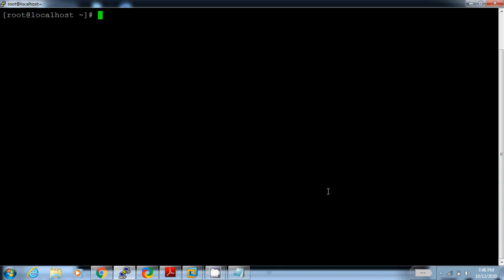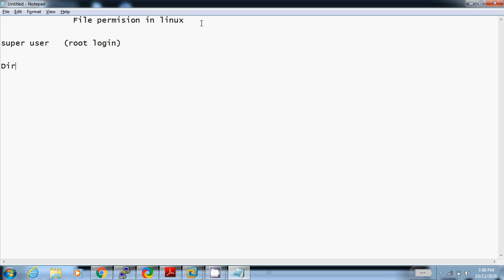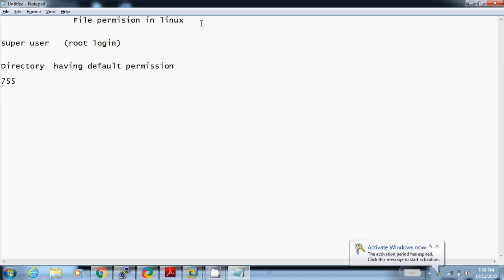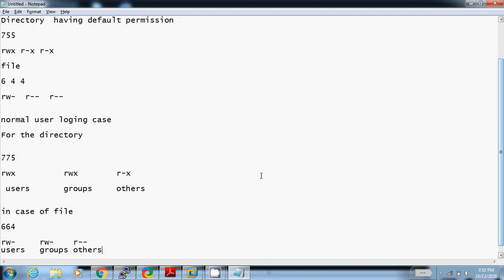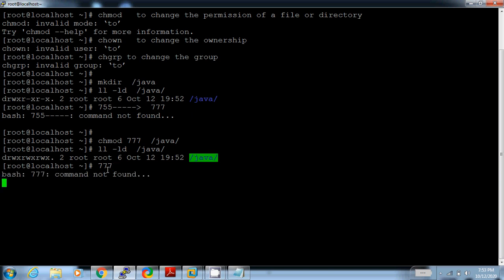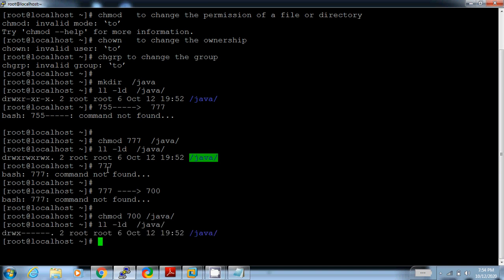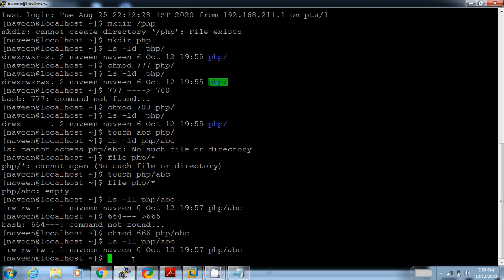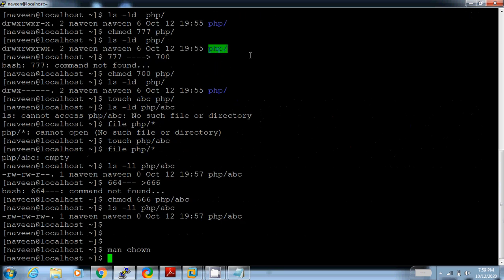Linux Lecture 15 file permission 2 in linux by Naveen Verma (Chmod, Chown, Chgrp)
default permission on file and directory
example chmod, chgrp,chown